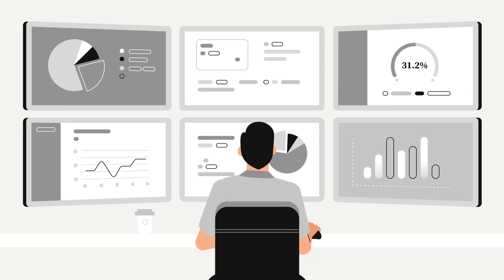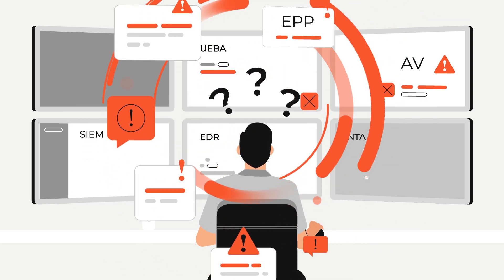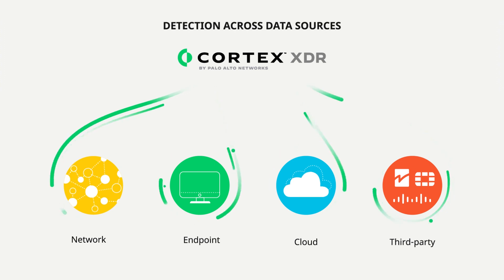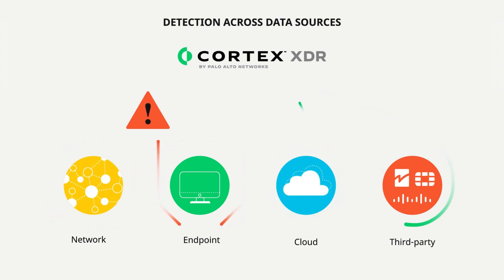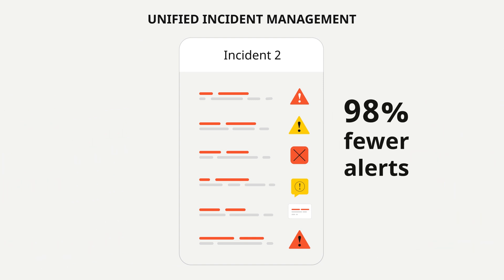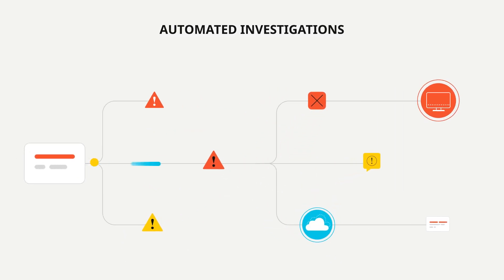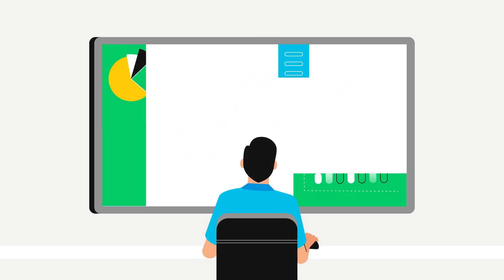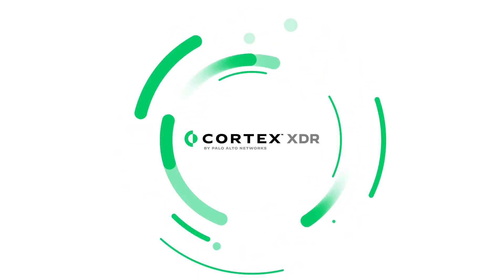Cortex XDR by Palo Alto Networks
Security Operations need a reset. Security teams are drowning in alerts, but still can’t find the threats that matter. Silo tools and data sources lead to disjointed analytics, complex investigations, and missed attacks. Cortex XDR changes all of that. Find out in this informational video about Cortex XDR.